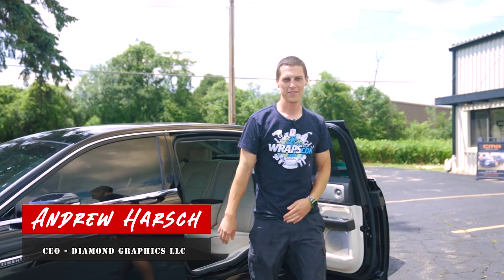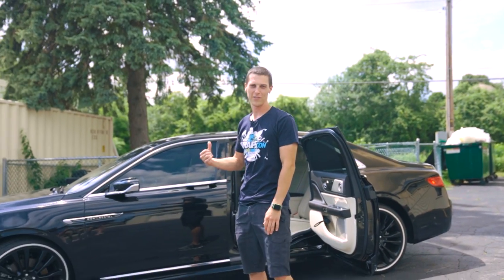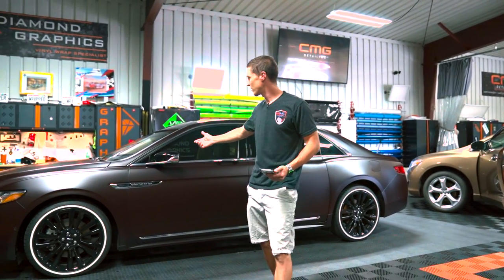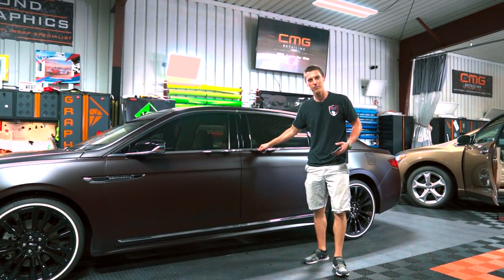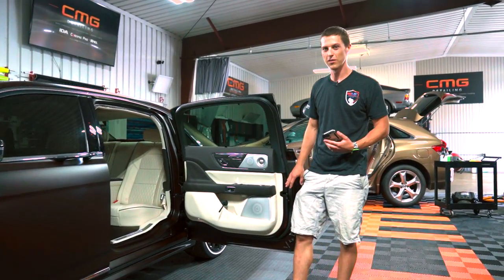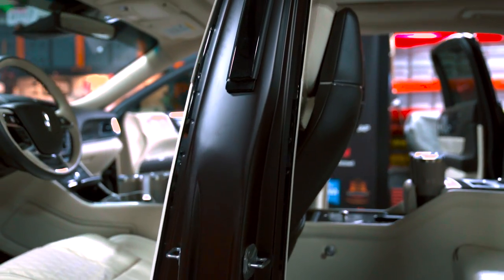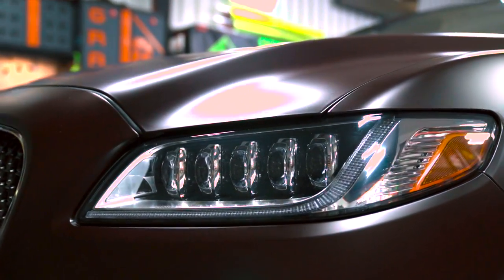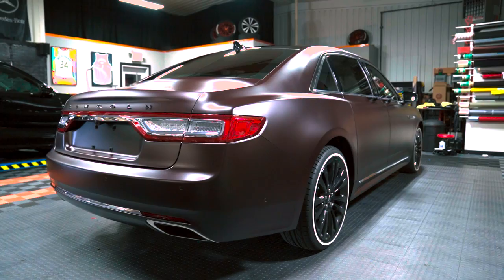Lincoln Continental Black Label Coach Door Edition wrapped in KPMF frozen Ruby￼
In this video the team from Diamond Graphics wraps a Lincoln Continental Black Label Coach Door Edition wrapped in KPMF frozen Ruby. This Continental is one of 150 that were built in 2020 to celibate the last year for the Continental.  20 were exported outside the U.S. leaving 130 here. It has a 6” stretch + coach doors done by Cabot Coachbuilders in MA for Lincoln.  The cars were sold new through Lincoln Black Label dealers